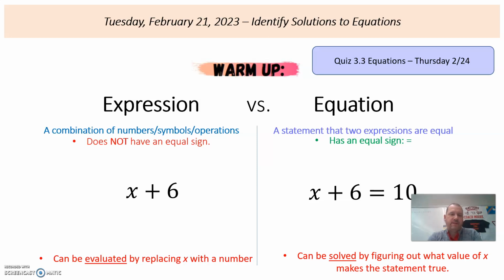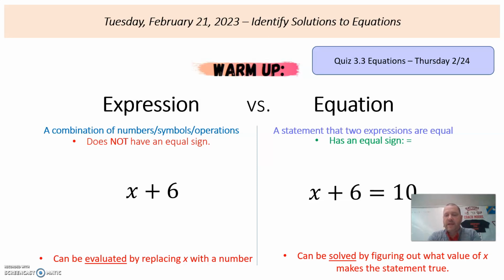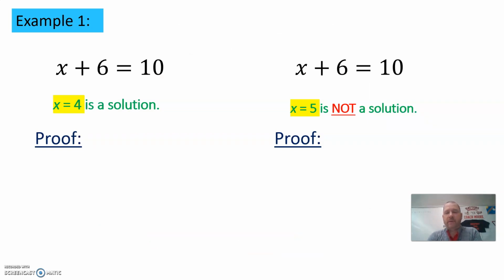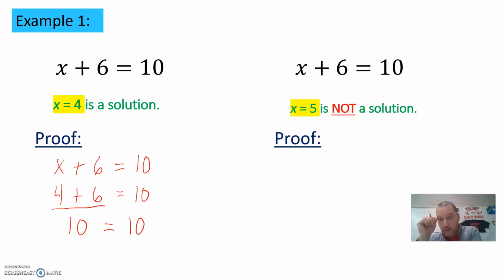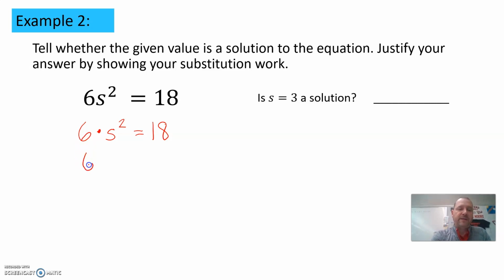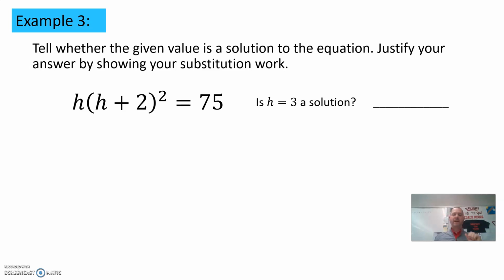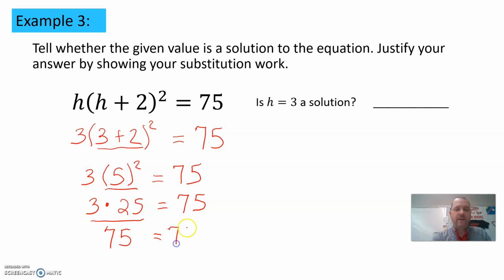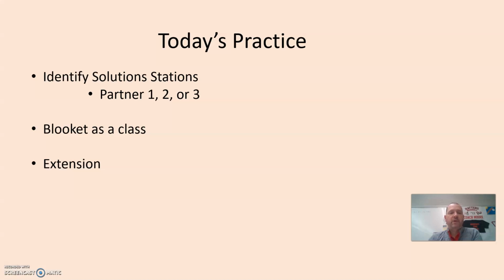Identifying Solutions to Equations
This is a 6th grade lesson introducing identifying solutions to equations.